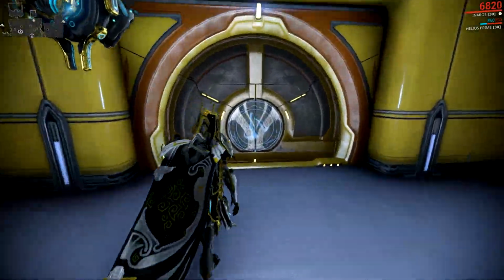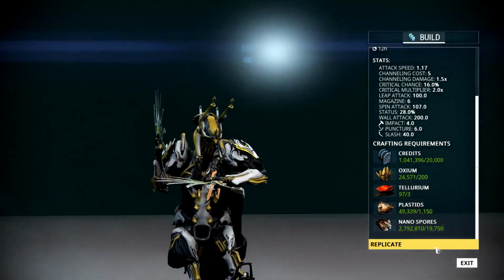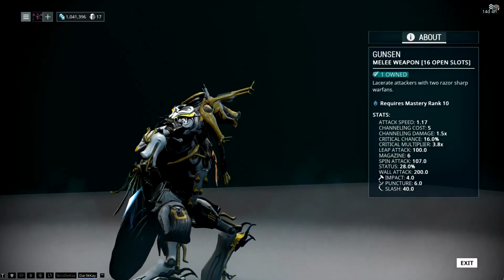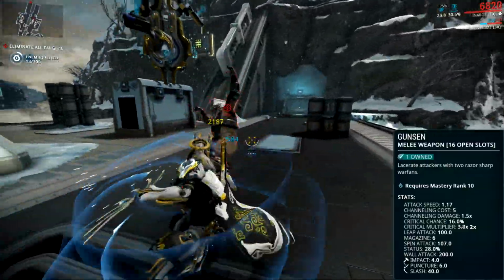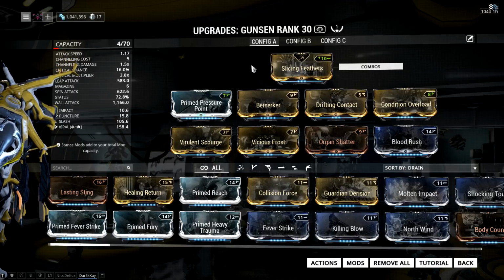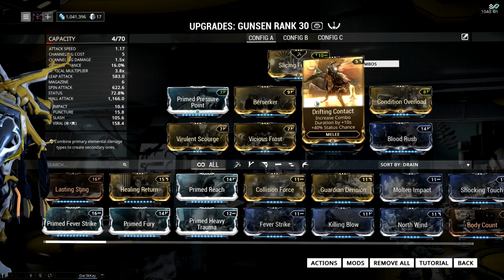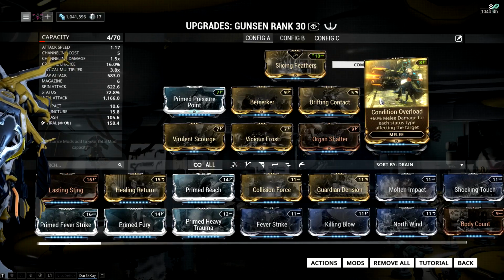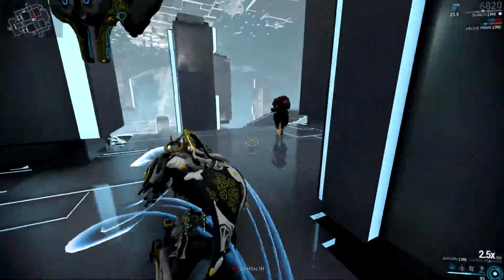Warframe - Quick Look At: Gunsen (1 Forma)